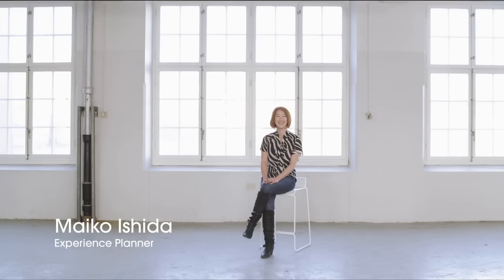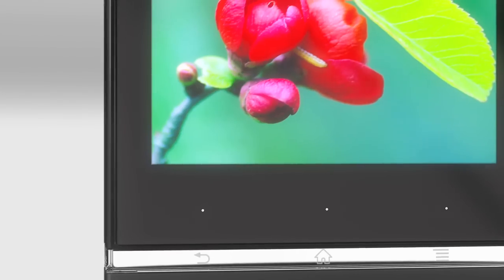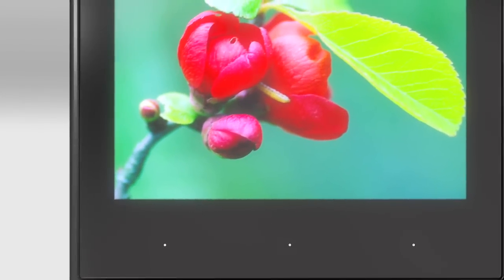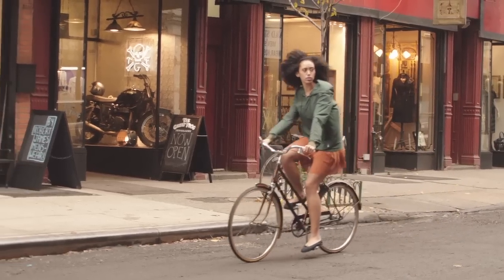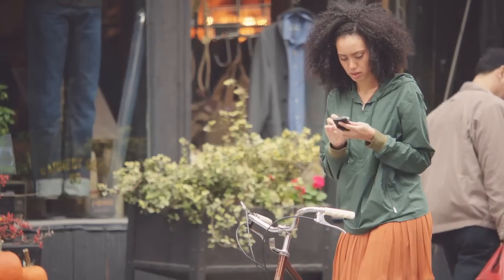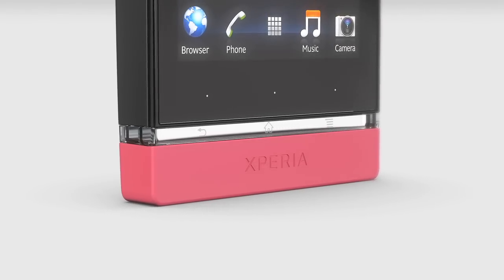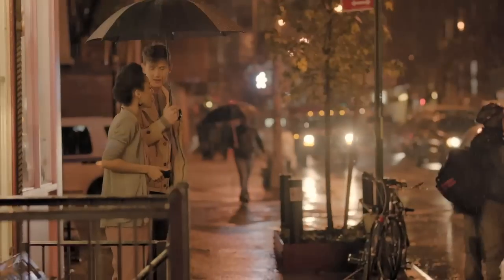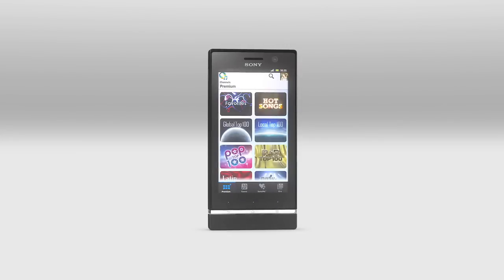Sony XPERIA U - Présentation, fabrication